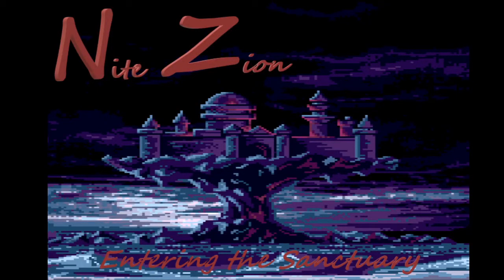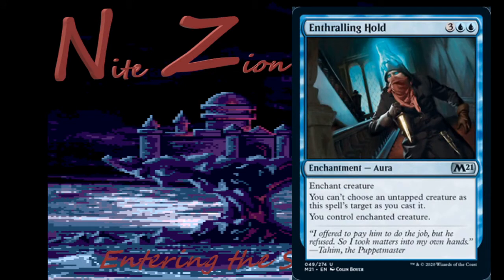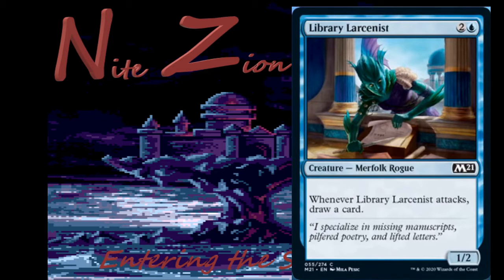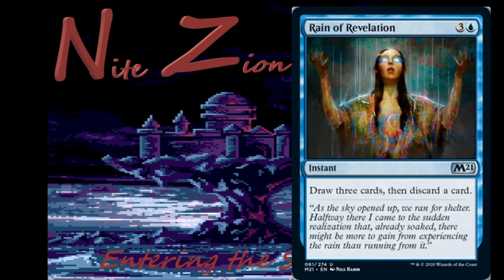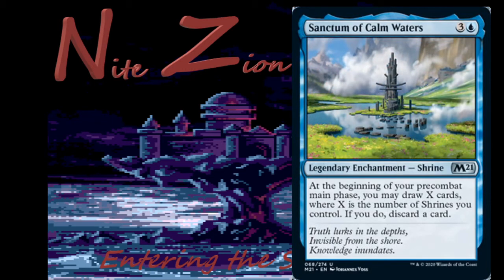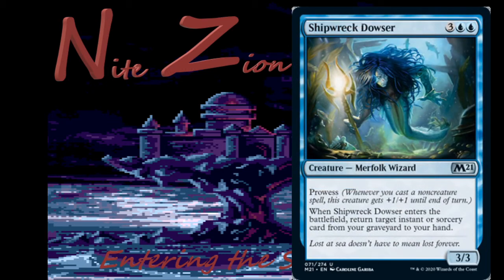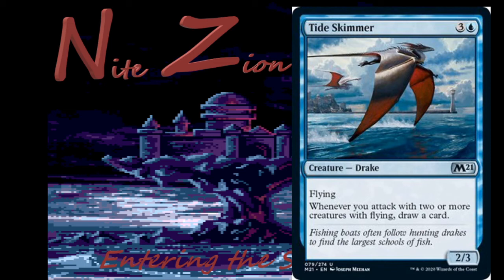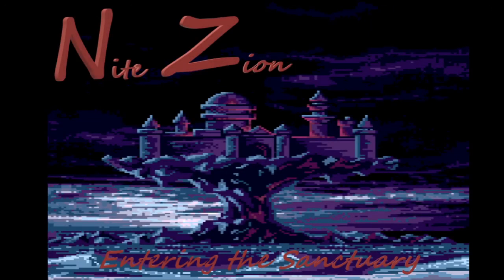MTG: Core 2021 (M21) set review for limited and constructed- BLUE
Comprehensive set review for Core 2021 blue cards
Links to other color reviews...

Feel free to join us every weekday morning 9 am (MT)